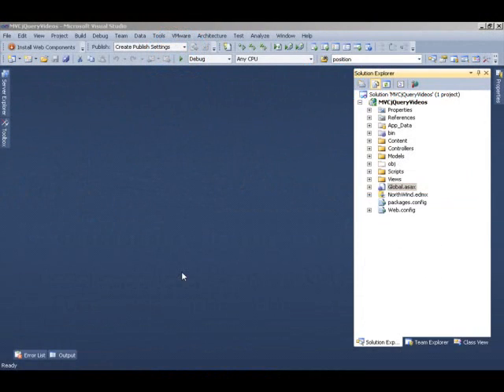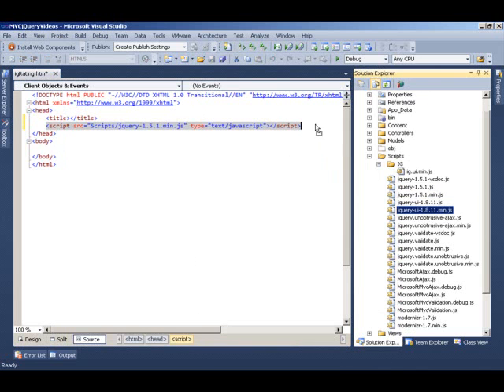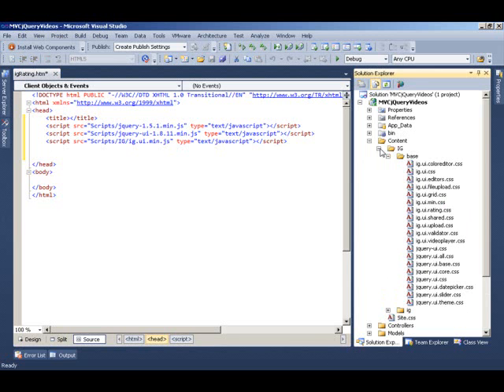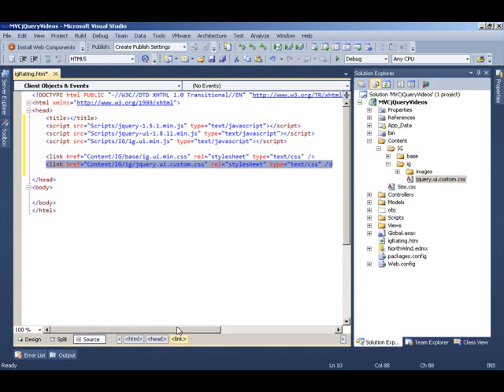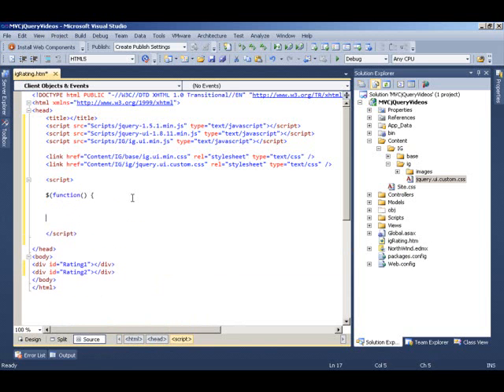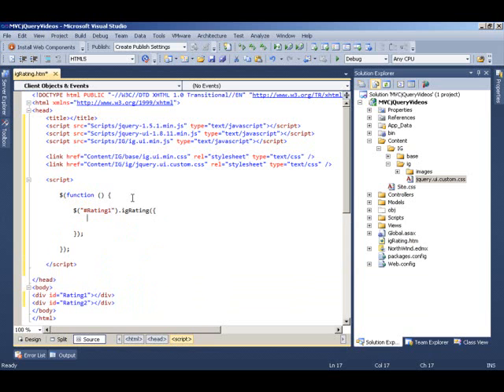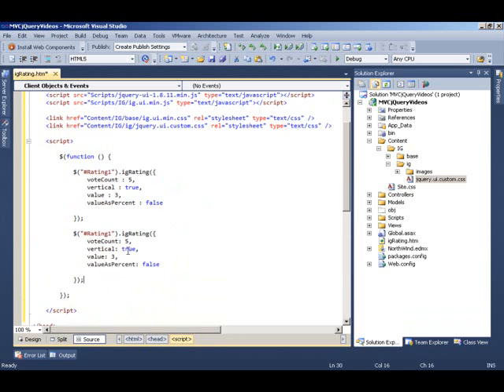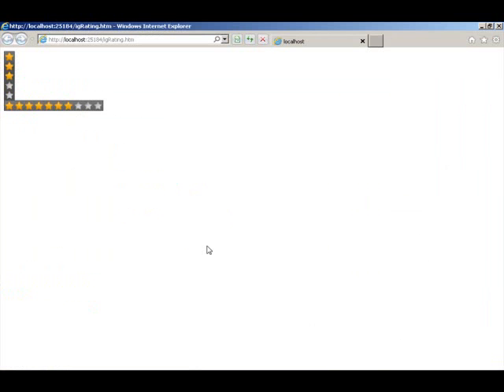Configure igRating in JavaScript and HTML